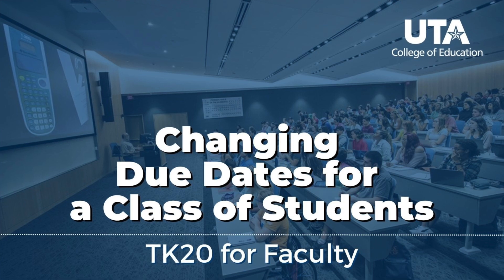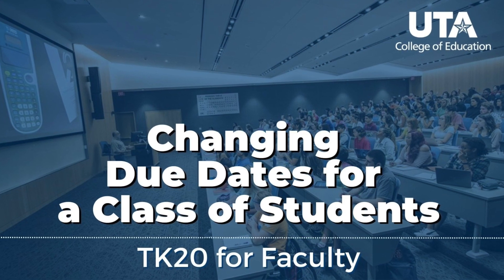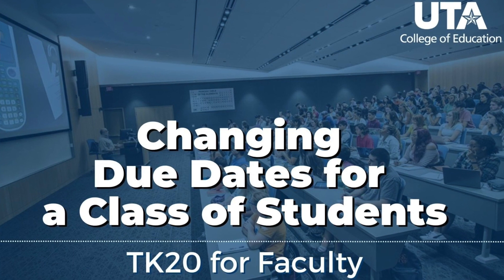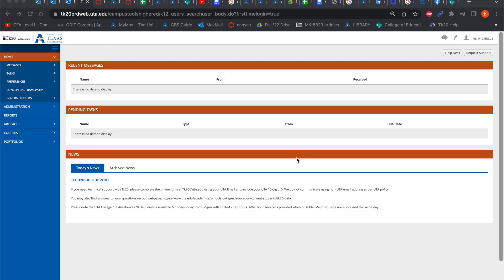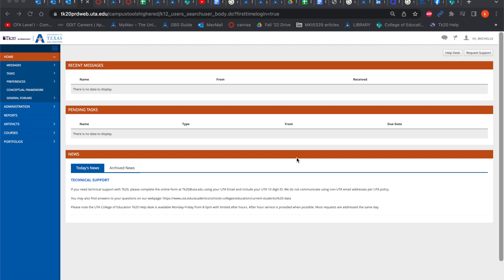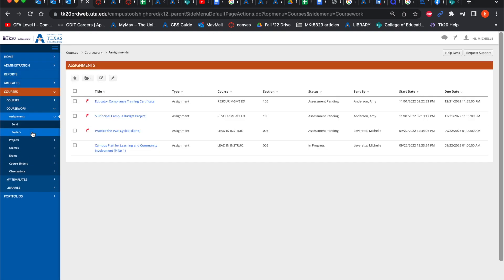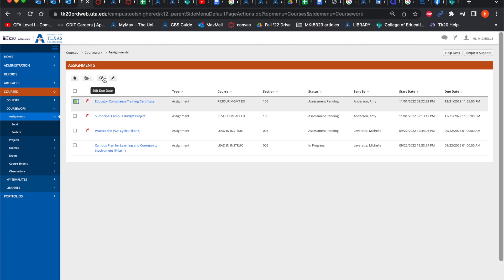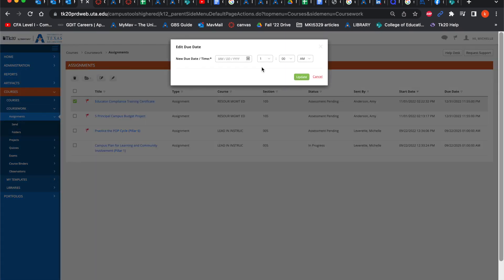Granting Extensions to Entire Class